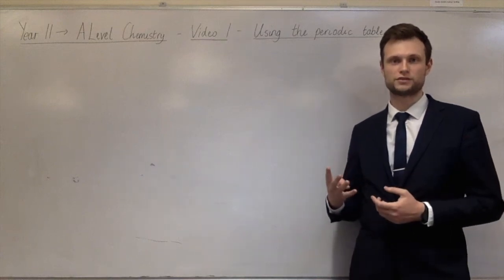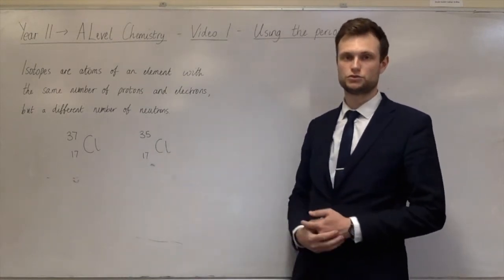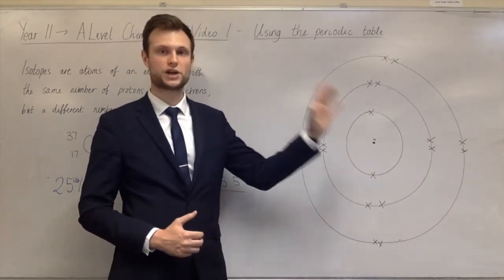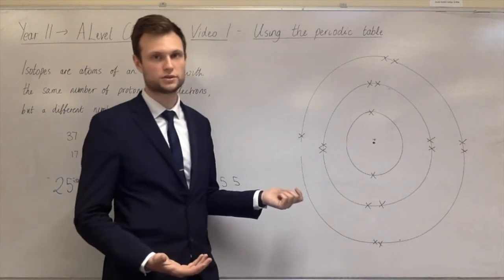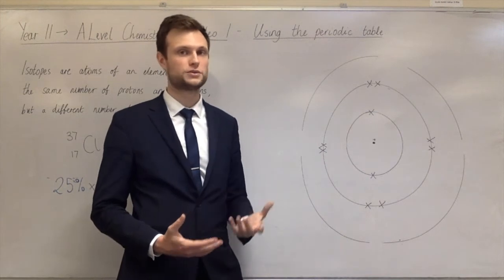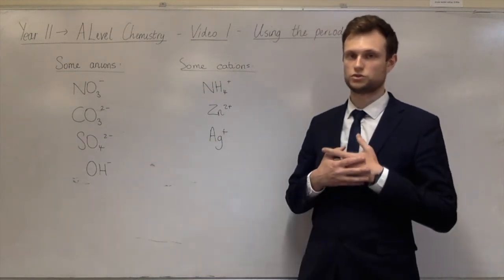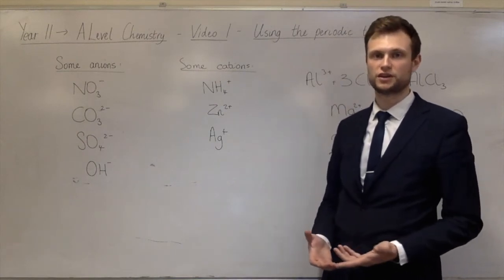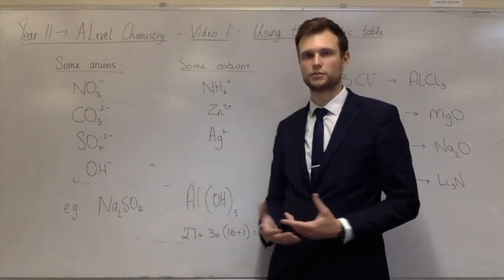Transition to A Level Chemistry - 1 - Using the periodic table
You need to make sure you know this information if you're thinking about doing A Level Chemistry. A lot of students find the beginning of A Levels hard, and knowing this will make Chemistry just a little bit easier.